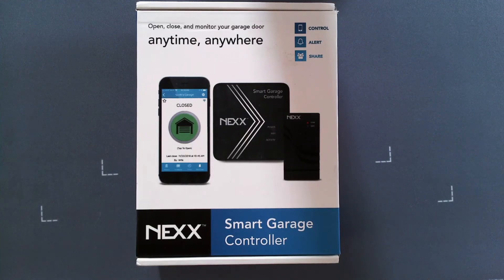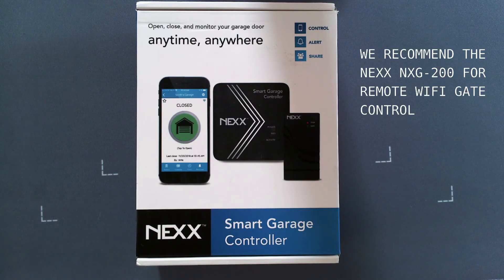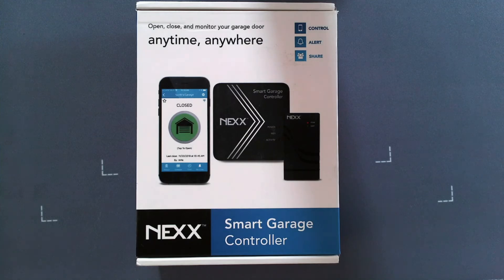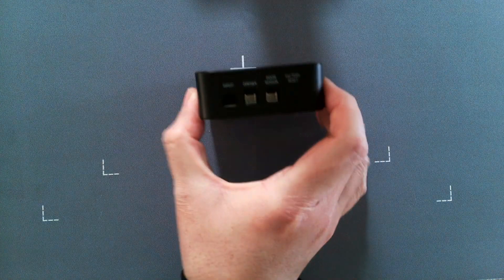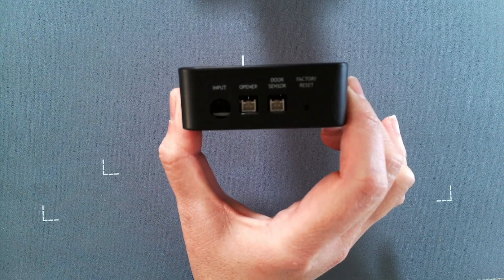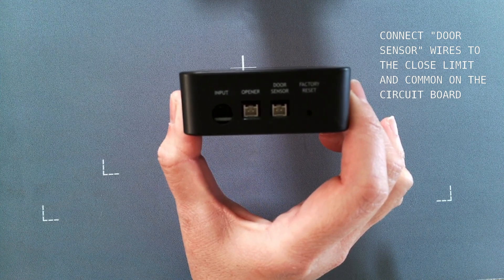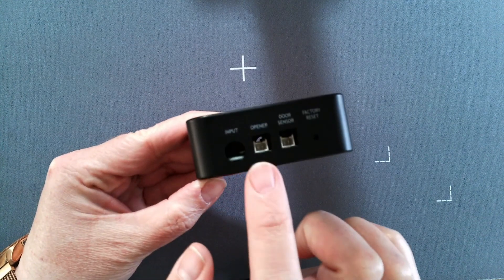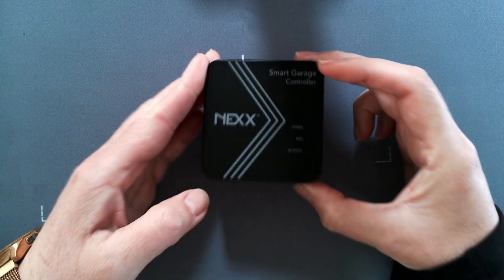NEXX NXG-200 WIFI CONTROLLER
The NEXX NXG-200 WIFI controller is a great third party device option that allows the end user to open and close their gate remotely via an app. The phone app is simple to navigate and set up, and the device is easy to install on the gate operator. It requires (4) wires and the included power transformer.

In this video I go over the NEXX NXG-200 device and how to wire it to an ALL-O-Matic gate operator.

For more information on our product line, brochures and manuals, please visit our